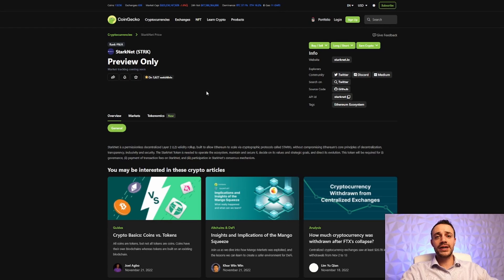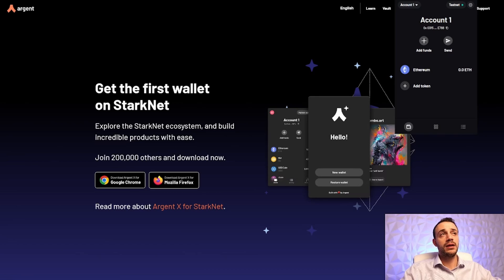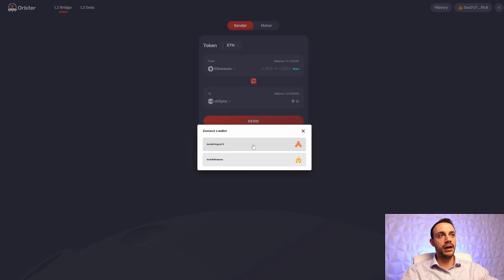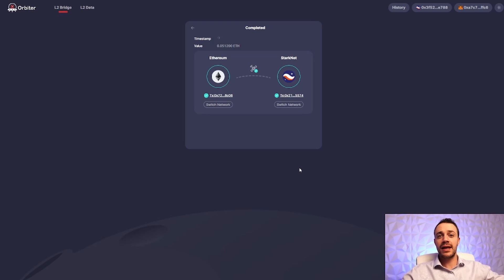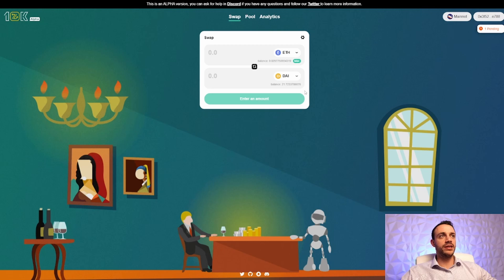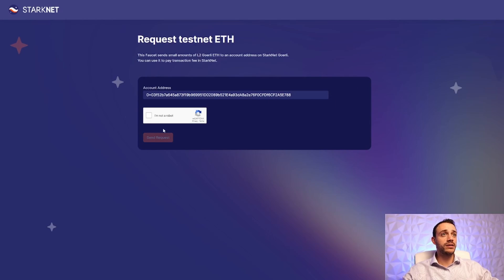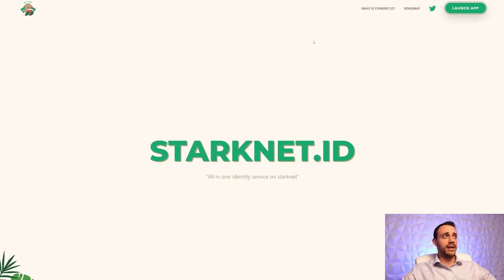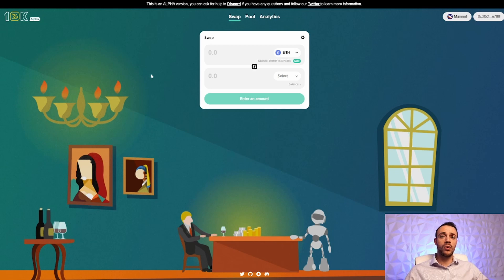How To Get The StarkNet Airdrop! Full StarkNet Guide!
The StarkNet airdrop is expected to be rewarded to early users of the Starknet layer 2 scaling solution for Ethereum. This StarkNet Airdrop Guide video will show you how to get STRK tokens from the airdrop! StarkNet utilizes zk rollup technology and currently has a functioning DEX called 10K Swap. StarkNet is still in development. We all have the chance now to join the community and participate in the airdrop! In this video Connor shows step by step how to prepare your wallet for this upcoming airdrop which has the potential to be a lot of free money! Layer 2 scaling solutions for Ethereum such as StarkNet are relieving issues such as high gas fees & network congestion. Get started using it today!

Timestamps
0:00 Intro
0:29 StarkNet Info
1:22 Step 1 Create Wallet
3:57 Step 2 Bridge Tokens To StarkNet
6:47 Step 3 Swap Tokens
9:16 Step 4 Get Starknet Testnet ETH
10:57 Step 5 Create Starknet ID
11:43 Step 6 Use StarkGate
13:54 Closing Summary